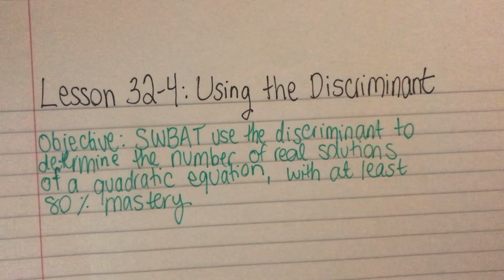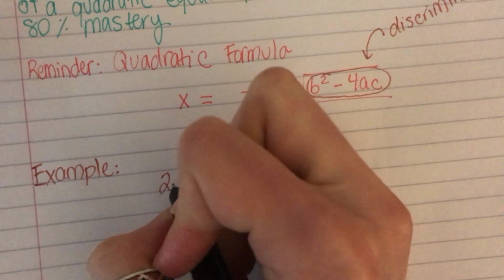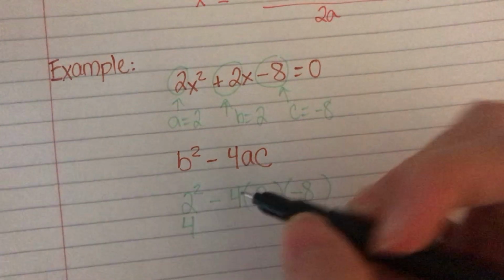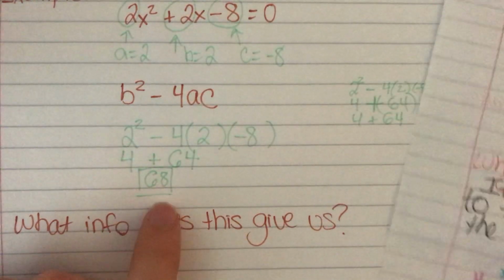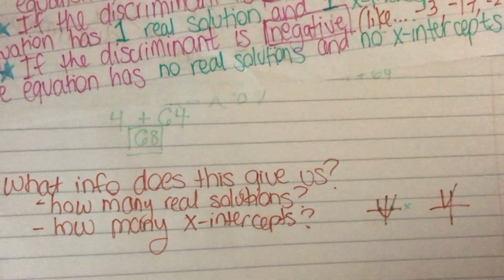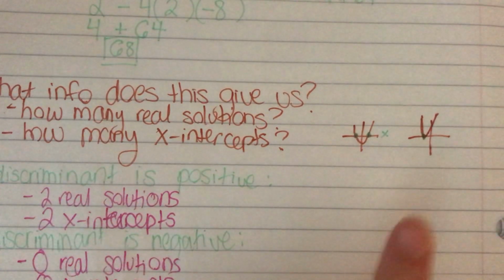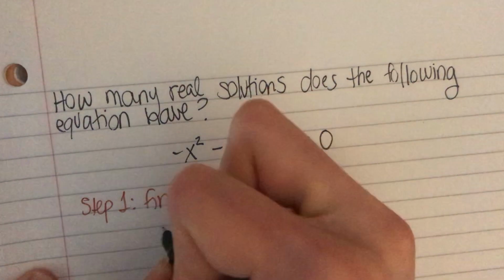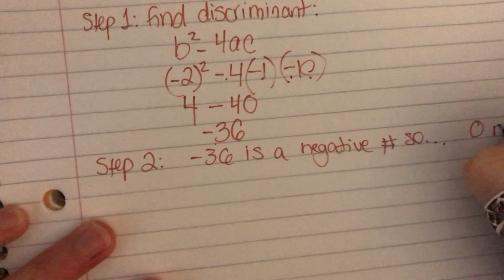32.4: Using the Discriminant (4/1/20)